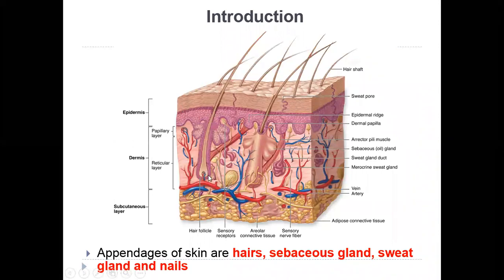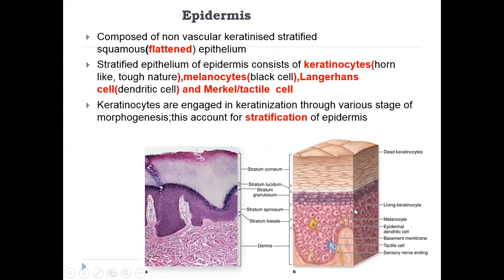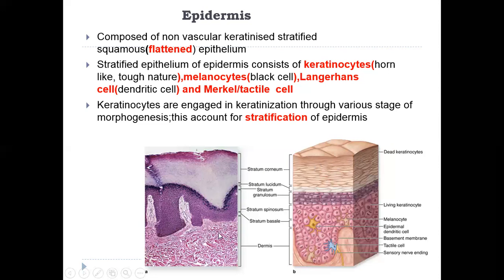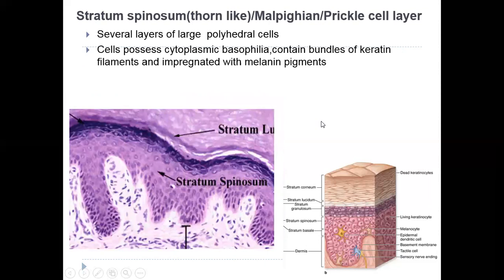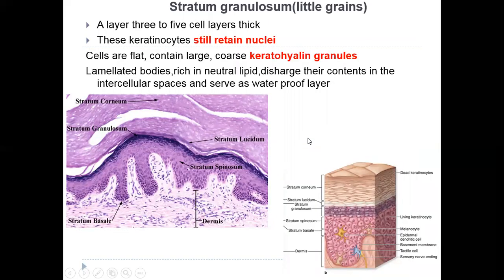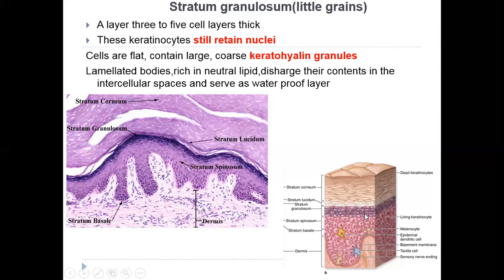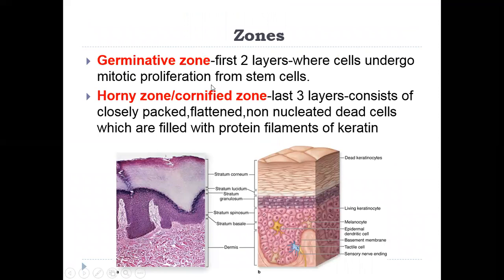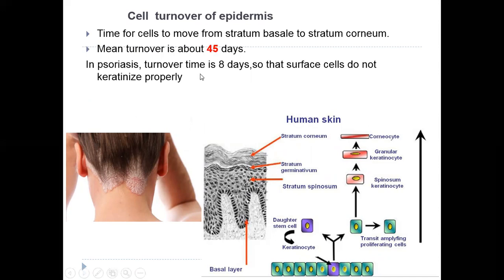SKIN ANATOMY & HISTOLOGY-PART 1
HUMAN EMBYOLOGY.